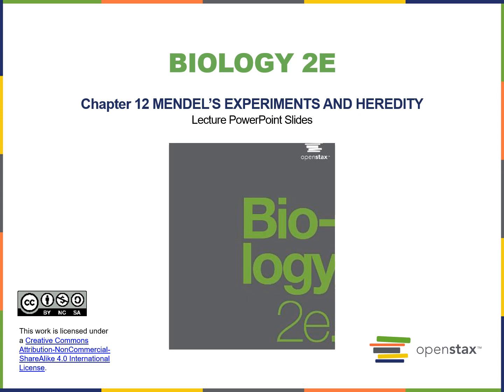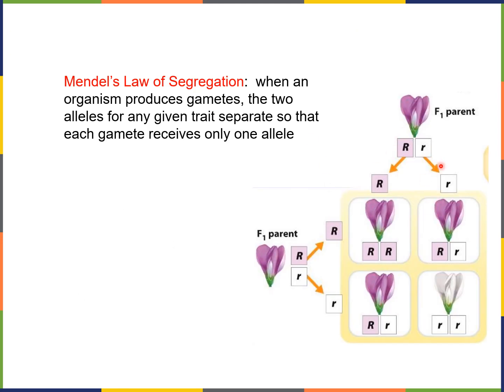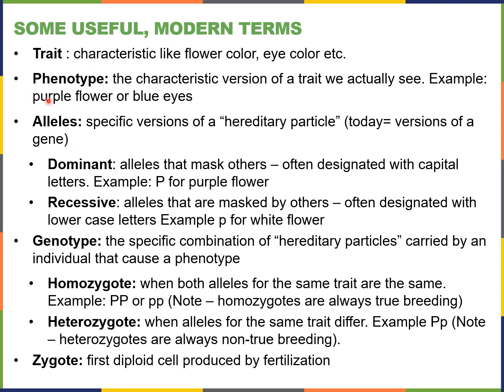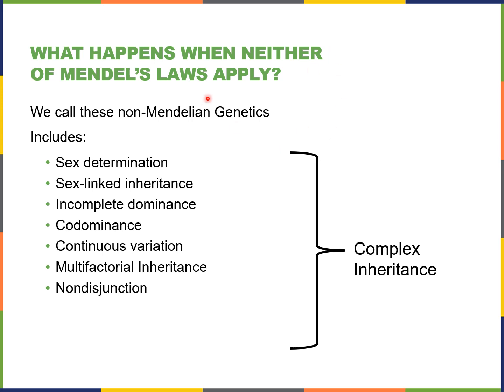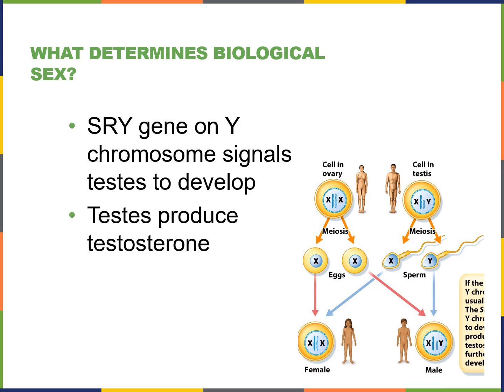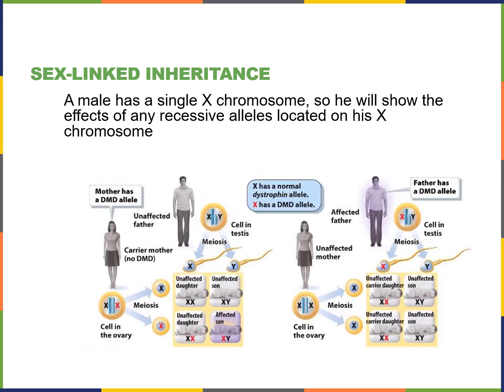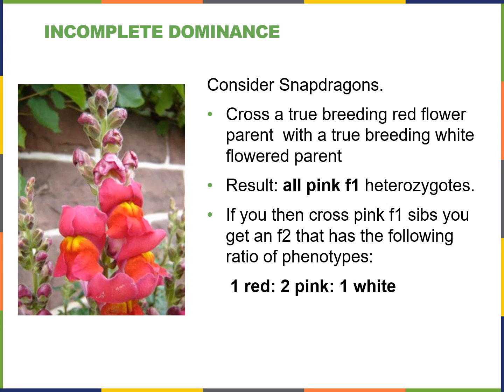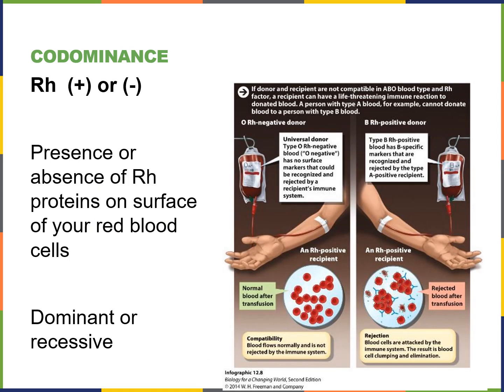BIOL 100_Ch 12 Lecture Video (Inheritance)